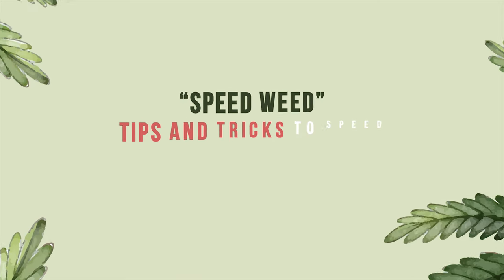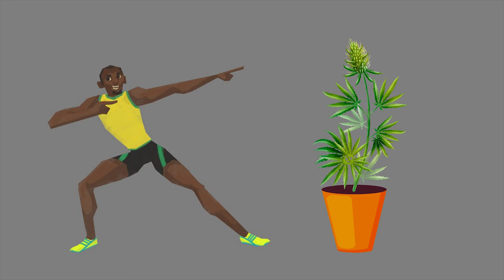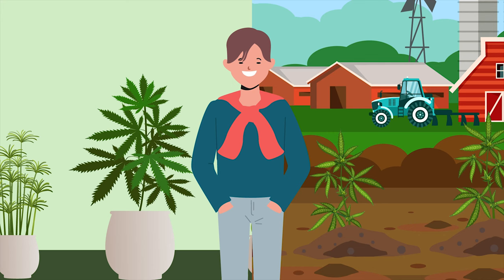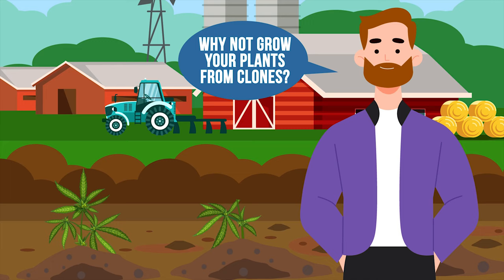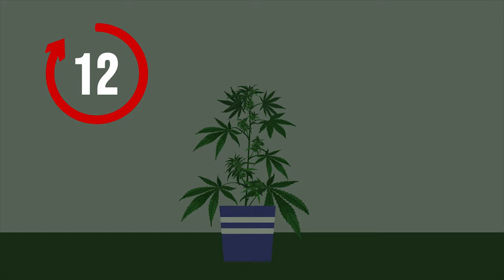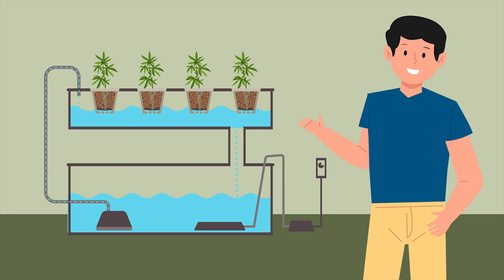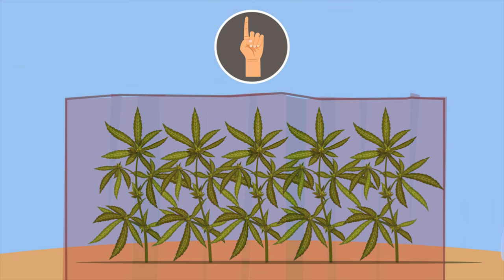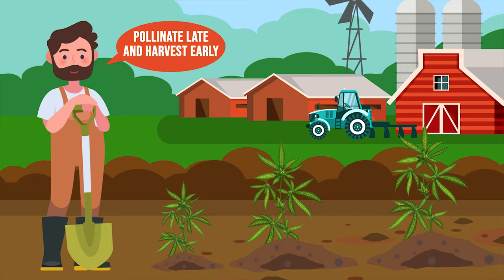Speed up Cannabis Production with these simple tips!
Speed weed – tips and tricks to speed up cannabis production

Imagine the Usain Bolt of cannabis plants.

While all the others are just beginning to flower, yours are already showing fat, juicy buds.
Sounds a bit like a fantasy, or does it?

In truth, there are a few things you can do for indoor growing, and outdoor growing too, that can dramatically speed things up when it comes to producing your own cannabis.

Autoflowering strains tend to flower appreciably quicker than photoperiod strains when grown under similar conditions.

You can take a photoperiod strain straight to flowering by using a 12-hour period of darkness straight from the point of germination, though yields will be smaller as a consequence.
Why not grow your plants from clones?

Not only does this mean that you can reproduce one of your highest-yielding plants, but it takes far less time to grow a plant from a cutting than it does growing plants from seeds.

A word of warning, though, don’t clone autoflowering strains as they retain the age of the host plant and will flower before the plant has had a chance to grow to any reasonable size.

Consider 24 hours of light – this can greatly reduce veg time, but watch out for deficiencies. If your plants look unhealthy, go back to 12 hours darkness for a few days to allow them to recover.

You can then jump-start the flowering process.

Put your plants in total darkness for 48 hours before beginning a 12-hour, 12-hour light and dark cycle. You can then use an 11-hour, 13-hour light and dark cycle to trick the plant into thinking that winter is arriving.

How about hydroponics?

This is often forgotten about as an option, especially if speed of production is important to you.
The advantage of hydroponics is that nutrients are delivered direct to the roots. The result is that your veg time can be reduced by a couple of weeks or so.

As for tips to help you speed up the growth of your outdoor plants – there are two main ones we would recommend.

First, cove your plants with a tarp or light-blocking cover at night for a 12-hour period. This is similar to how you operate an indoor grow tent.

This will force the plants to bloom earlier and will usually result in fatter buds.
Second, pollinate late and harvest early.

Here we recommend you pollinate your plants yourself, by hand, roughly a week before harvesting. This will stop the plants’ energy being focused on flower production.

Finally, whether growing cannabis indoors or out, choose your variety carefully as some strains have an appreciably faster time-span between sowing seeds and harvesting cannabis, already giving you a head start!